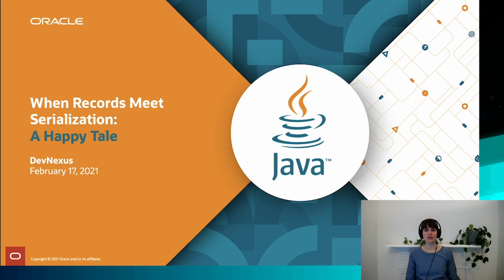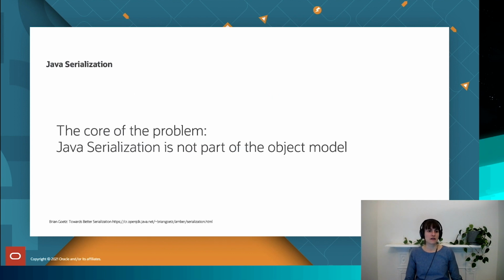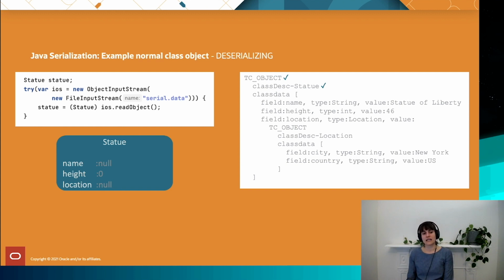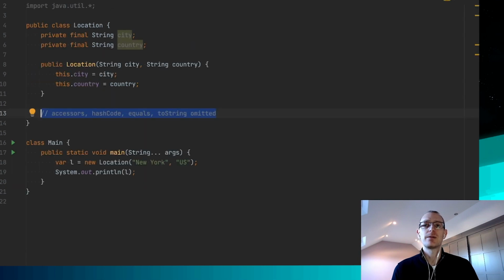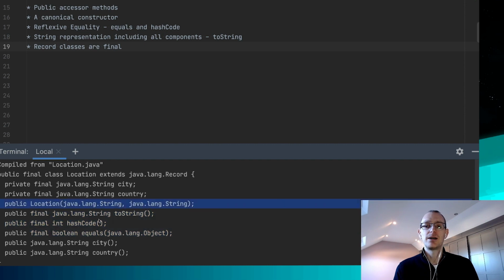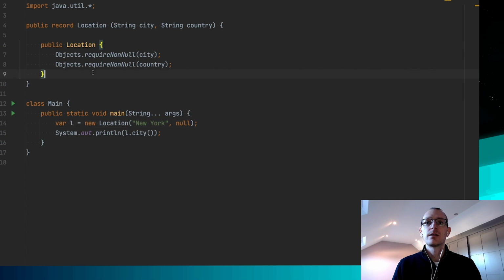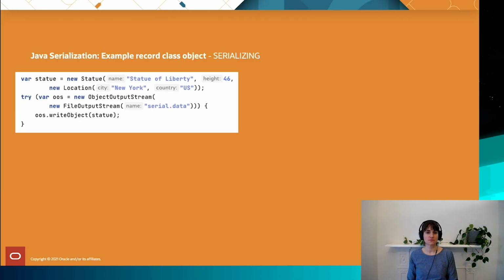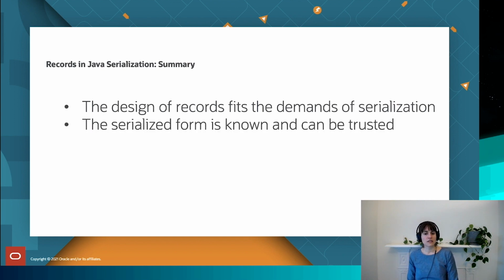Devnexus 2021 Julia Boes - Chris Hegarty When Records Meet Serialization A Happy Tale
When Records Met Serialization: A Happy Tale
Track: Core Java
Abstract
Records are a special type of class that will become final in Java 16. Their close coupling of immutable state and API makes them suitable for several use cases, one of them being serialization. This talk will introduce Records and the concept of serialization, before demonstrating how the properties of record classes can be leveraged to improve the security, maintainability and the overall efficiencies of serialization.

Chris Hegarty
Chris Hegarty is Networking Lead of the Java Platform Group at Oracle. His contributions to the platform include the Java 11 HTTP Client, the Stream Control Transport Protocol API, Windows Dual TCP/IP Stack support, and countless other enhancements in the core libraries . Chris was a key contributor on Project Jigsaw, including Incubator Modules and Encapsulating JDK Internals. He has worked on Java platforms since 2000, and currently leads the Networking group.

Julia Boes
Julia is an OpenJDK developer on Oracle’s Java Platform Group. She holds a Master’s degree in Linguistic and Computer Science. Her current work focuses on Record Serialization. Other passions are the outdoors, gardening and sports.